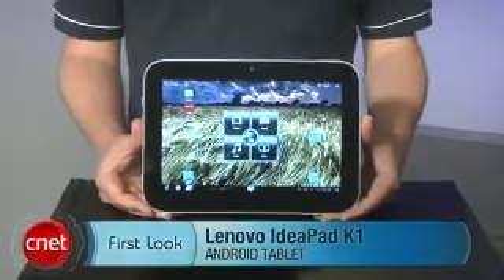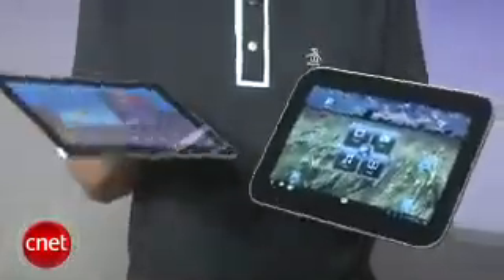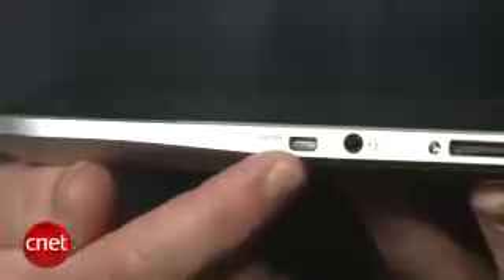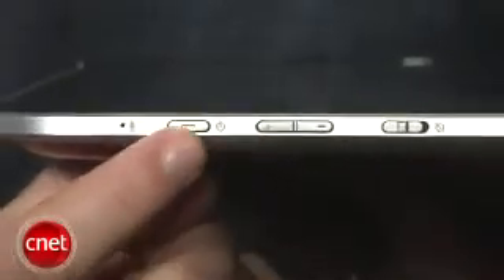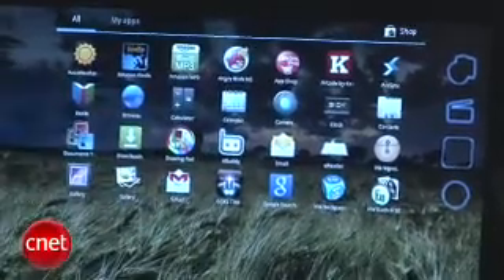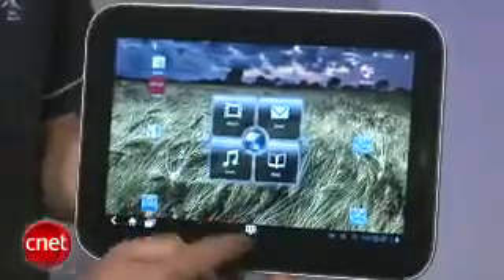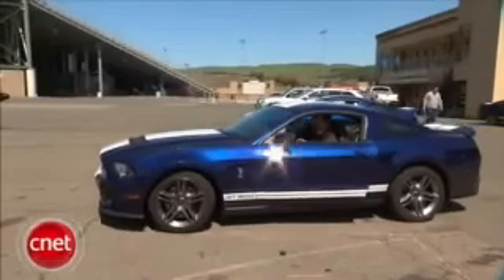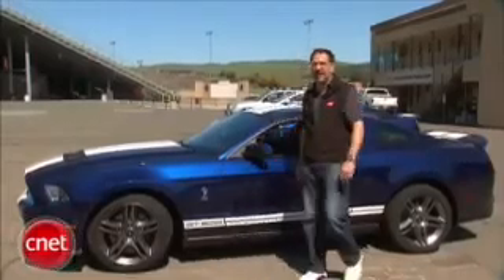Lenovo IdeaPad K1